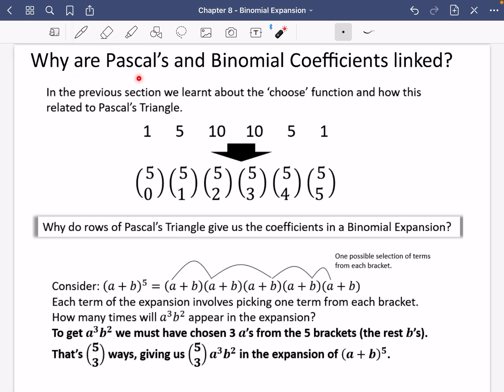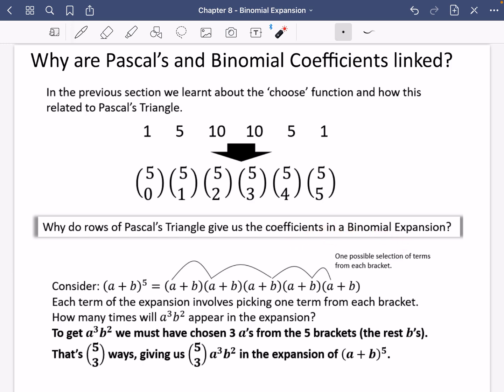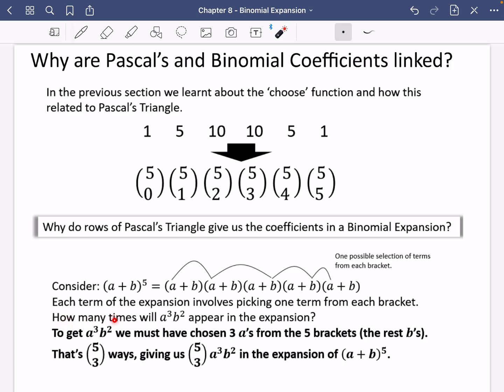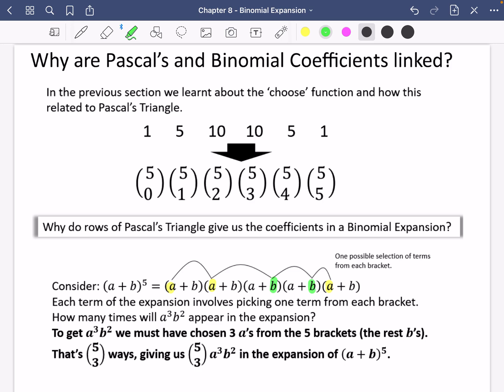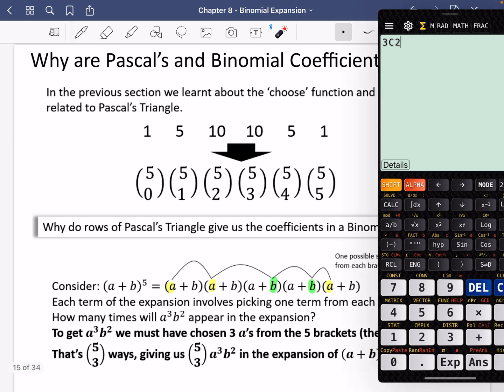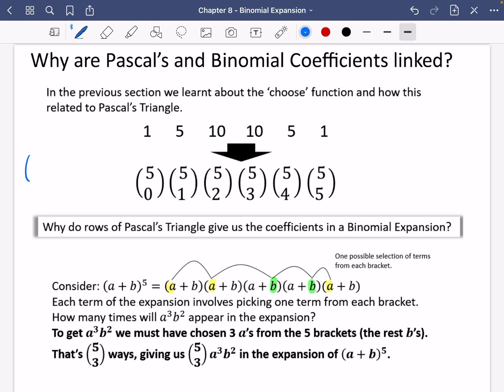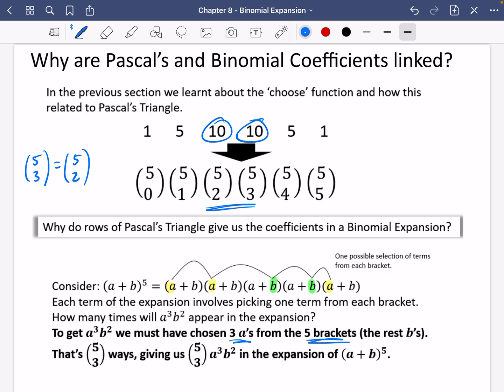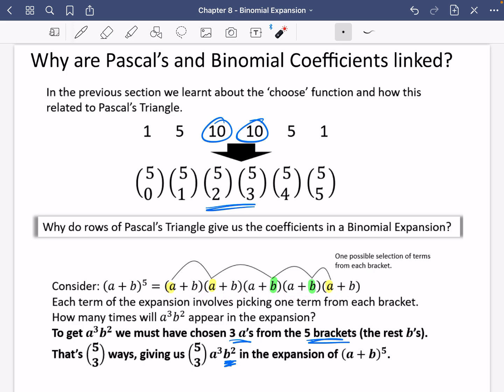Binomial Expansion 5 • Why are Pascal’s and Binomial Coefficient linked? • P1 Ex8C • 🤖